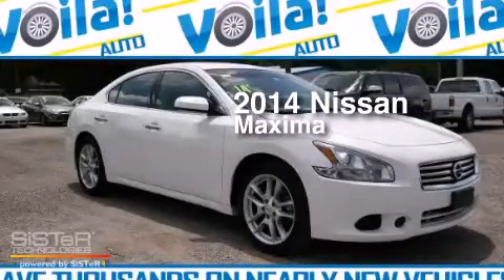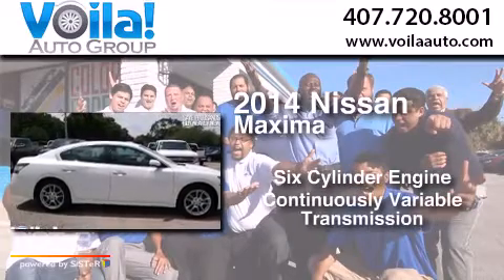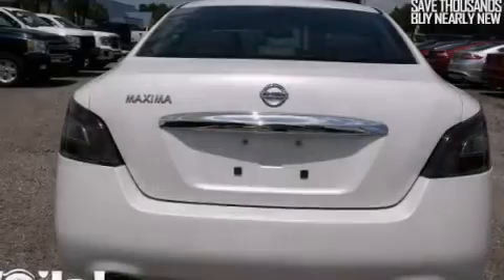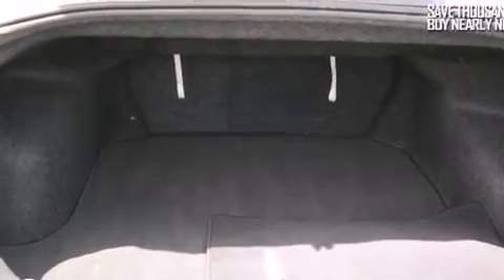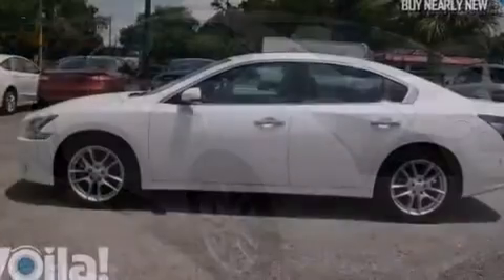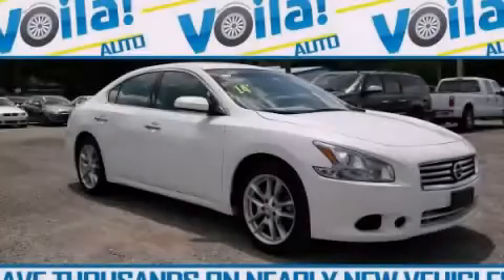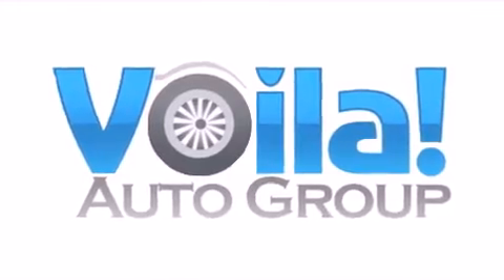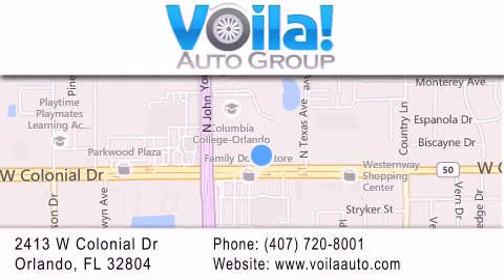Used 2014 NISSAN MAXIMA Orlando FL 32804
We have been honored to serve the Orlando FL area , we promise that your experience at our dealership will exceed your expectations ! Year : 2014 Make : NISSAN Model : MAXIMA Engine : V6 CYLINDER ENGINE 3.5L Trans . : CVT Exterior : WHITE Miles : 25,002 Stock : DS-VR-432358 Voila Auto Group 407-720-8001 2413 W. Colonial Dr. Orlando , FL 32804